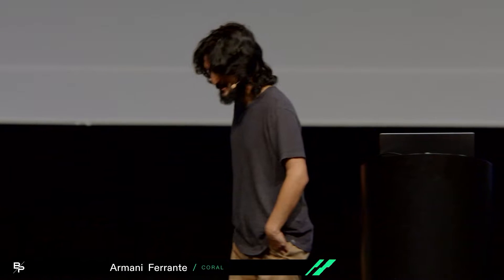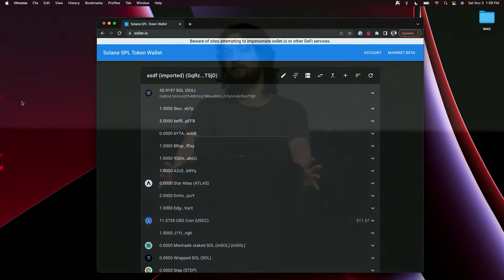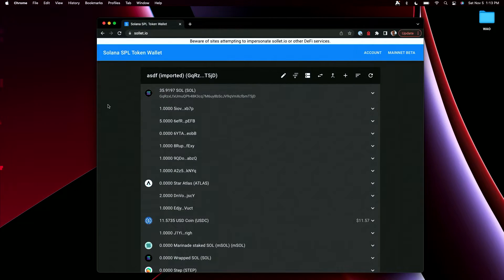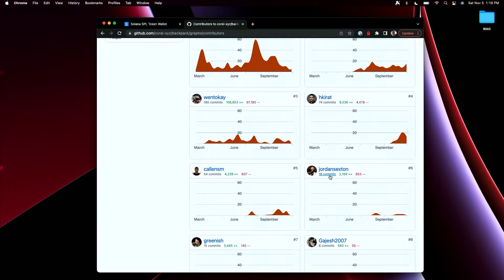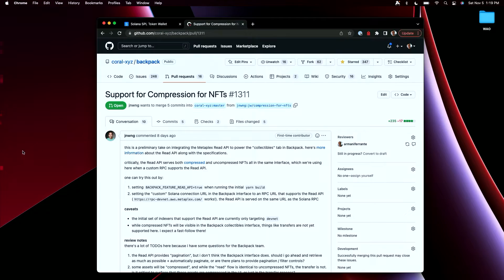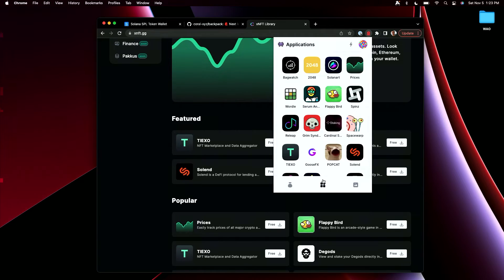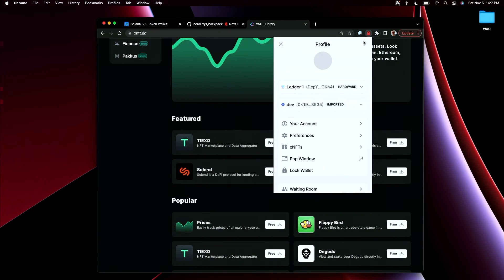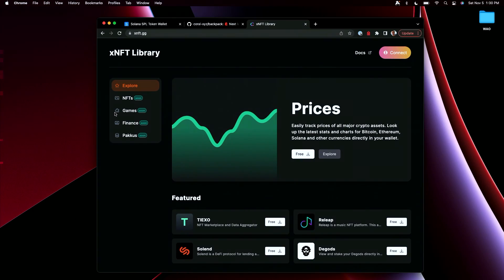Breakpoint 2022: Backpack WAO